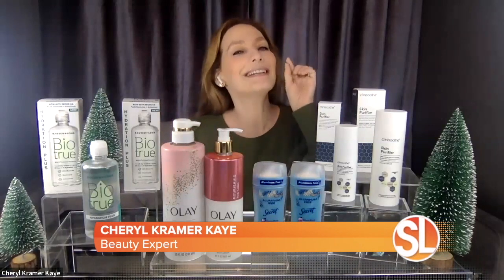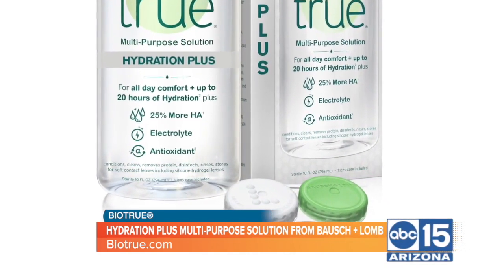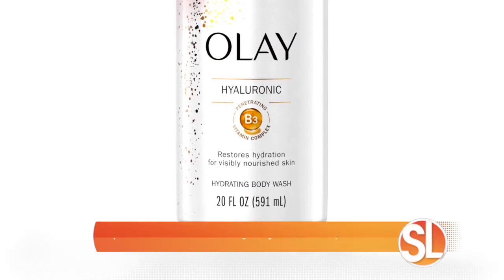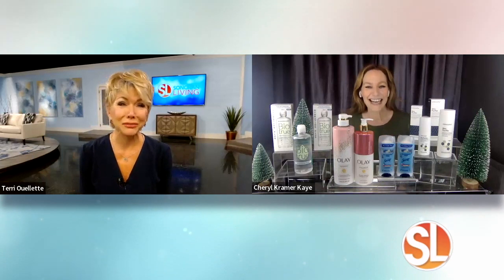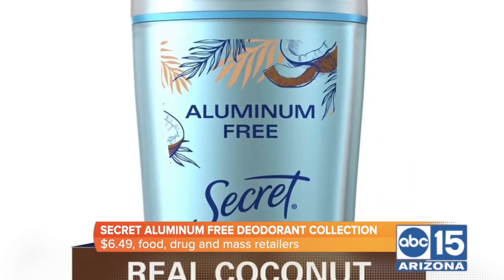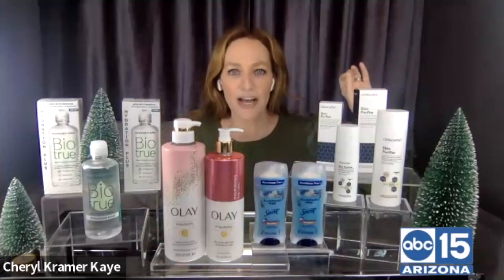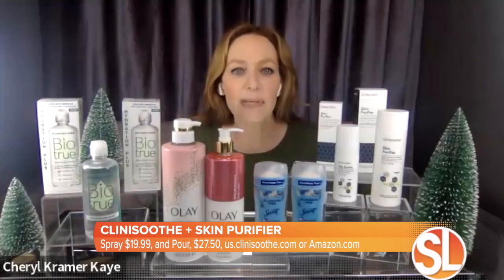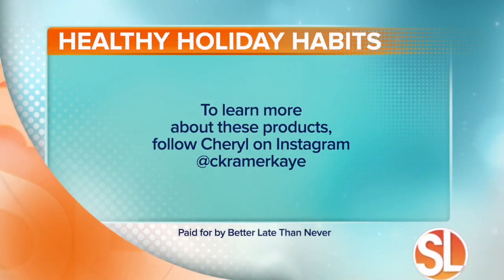November Phoenix Sonoran Living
Healthy holiday habits, featuring:
Biotrue Hydration Boost Lubricating Eye Drops, biotrue.com
Olay Hyaluronic Body Wash and Body Lotion, olay.com